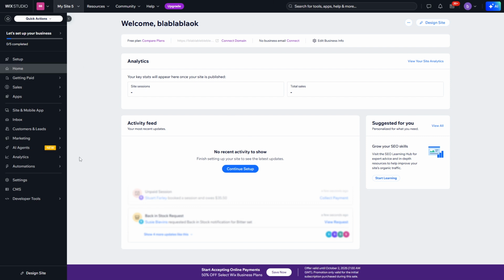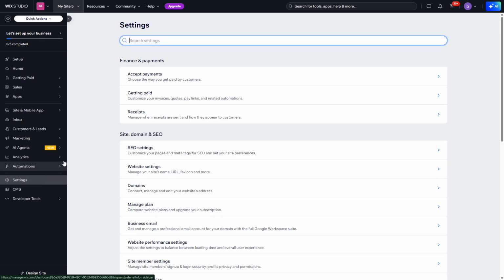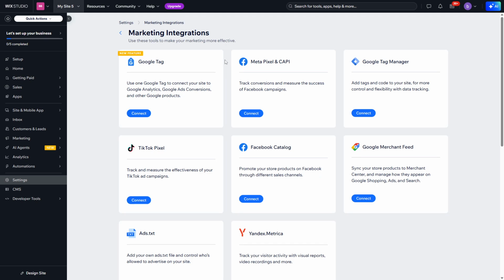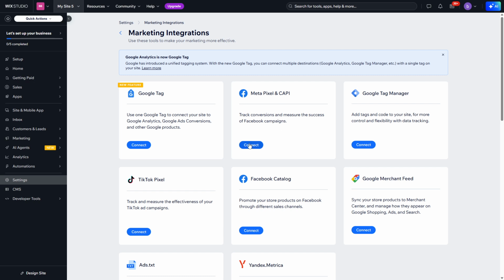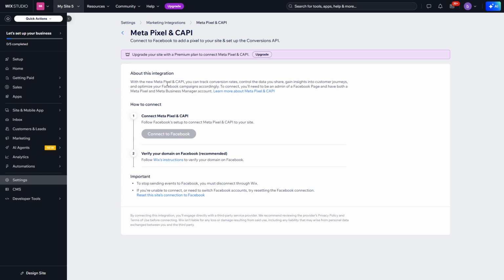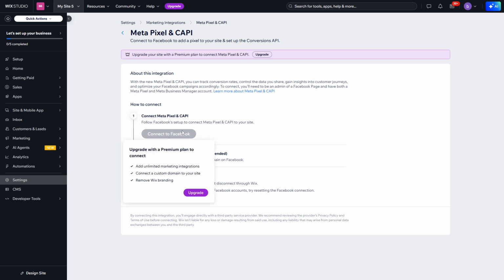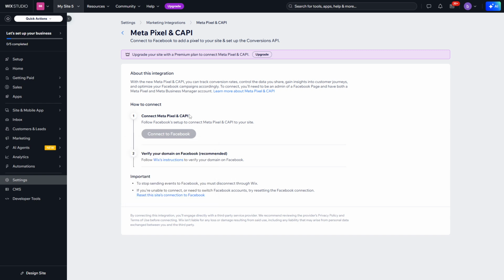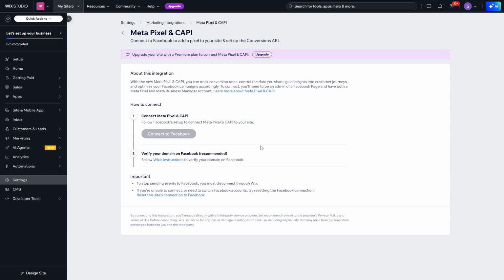How to Install the Meta Ads Pixel On a Wix Website Directly (2026 Guide)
How to Install the Meta Ads Pixel On a Wix Website Directly (2025 Guide)